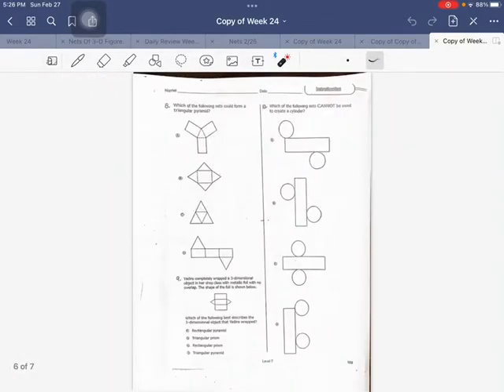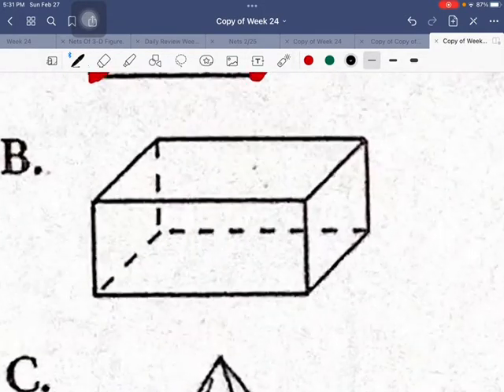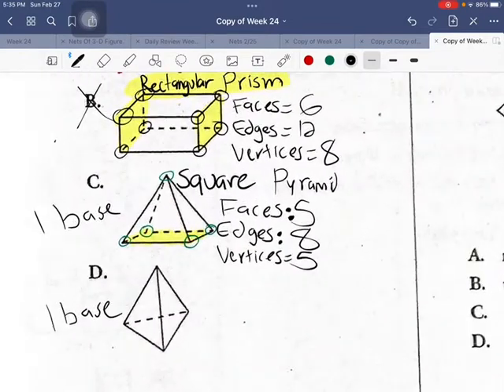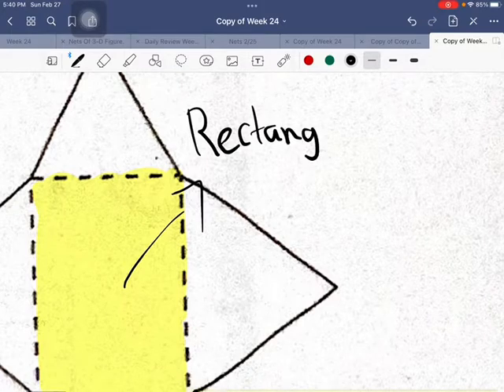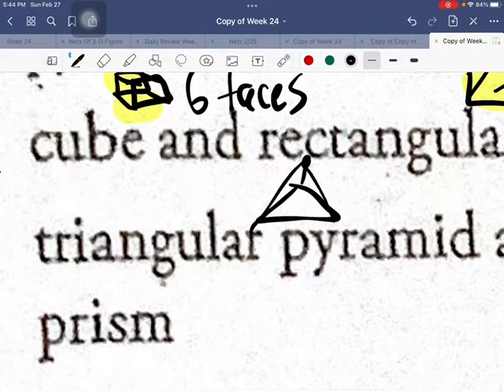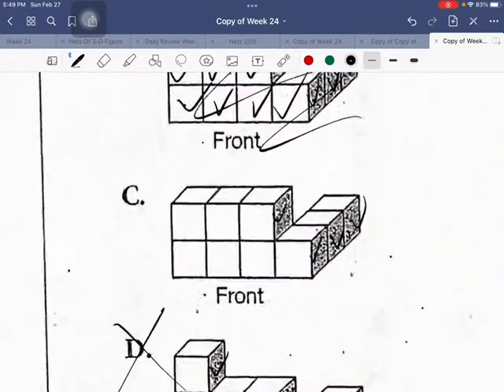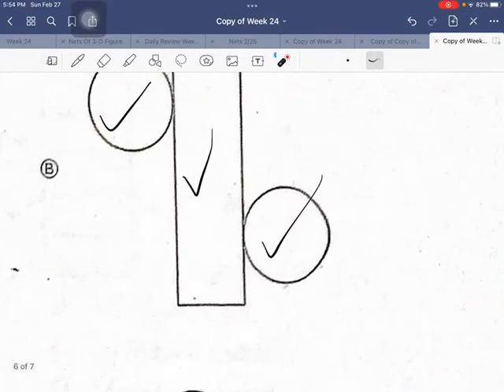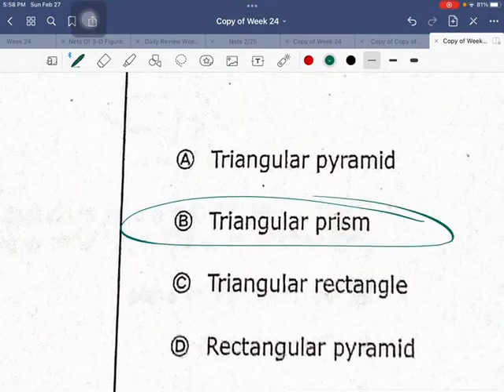Practice Questions for 3-Dimensional Shapes (HW)